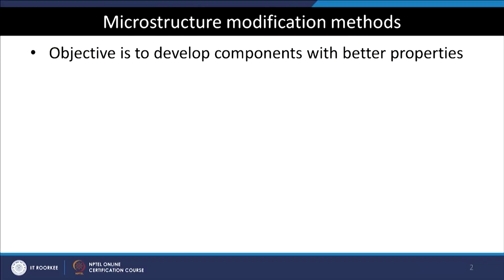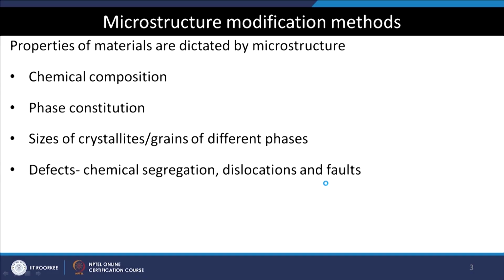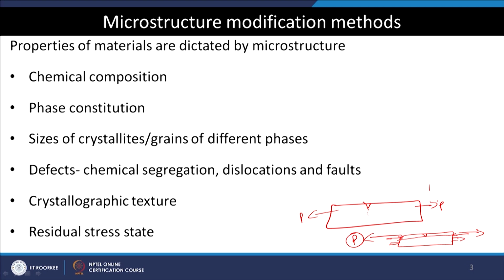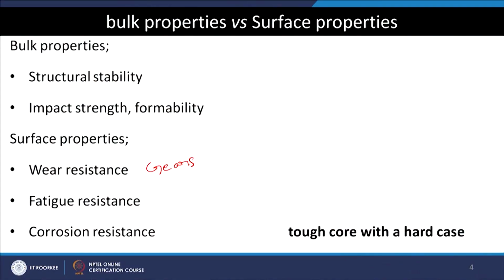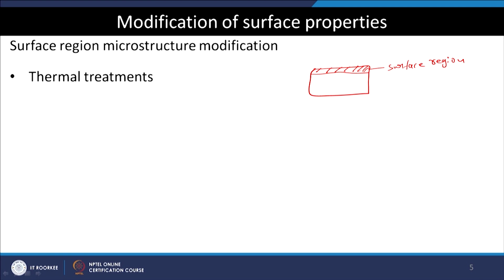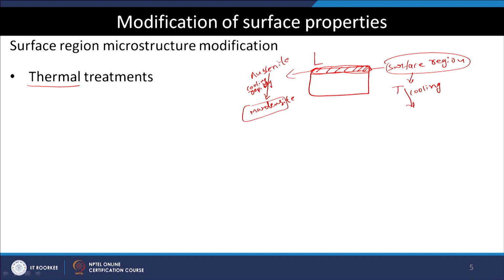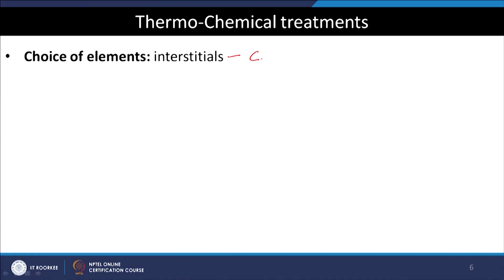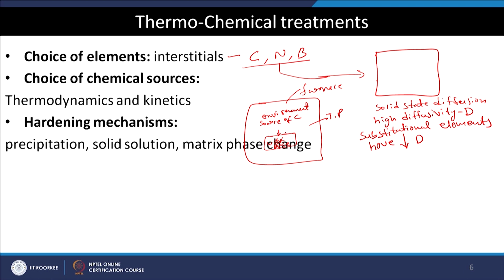Overview on Thermo-Chemical treatments